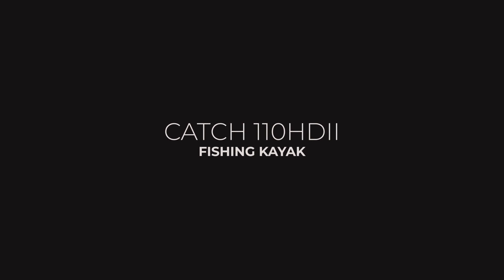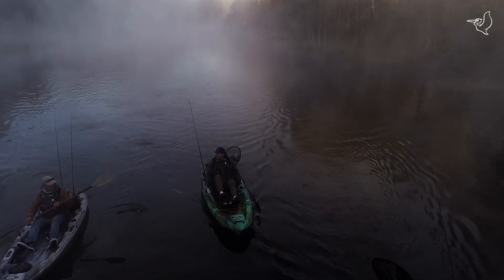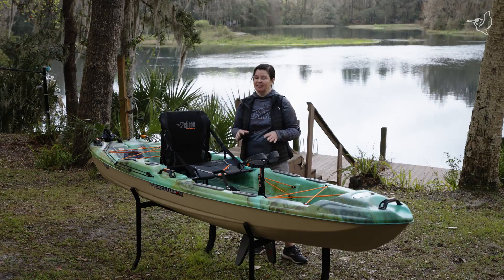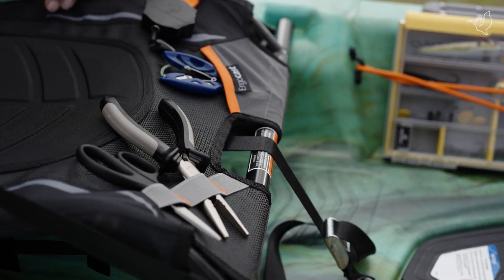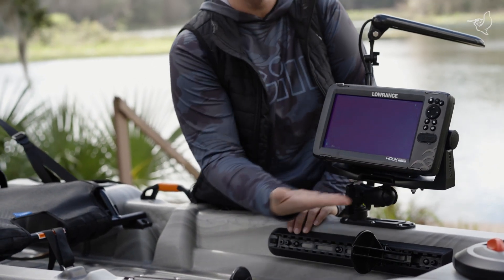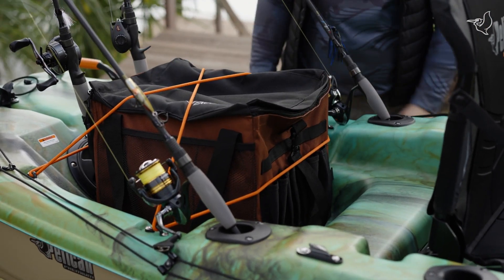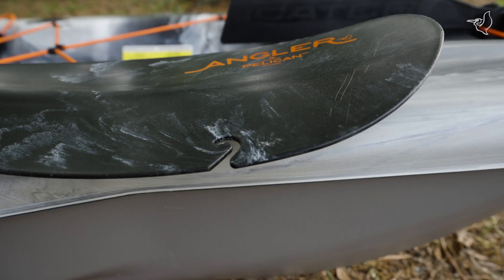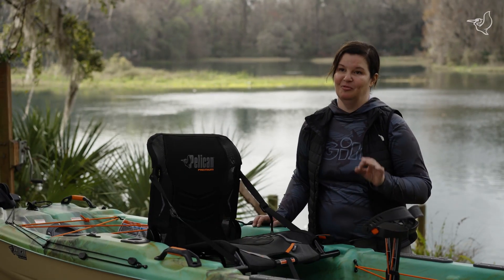PELICAN | CATCH 110HDII Fishing Kayak Walkthrough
Join us as we explore every angler's dream, showcasing the features that make the Catch 110HDII sit-on-top fishing kayak a must-have for anglers. Discover how The Catch 110HDII is designed to elevate your fishing game with its specialized features. 🎣

00:00 Intro: Overview of pedal power and rudder steering
01:06 Comfort and Stability: Wide platform and ergonomic seat enhance comfort
02:00 Fishing Features: Track systems and multiple rod holders included
02:30 Storage and Accessories: Ample storage with bungee straps and eyelets
02:54 Lightweight and Versatile: Easy to maneuver; various accessories available